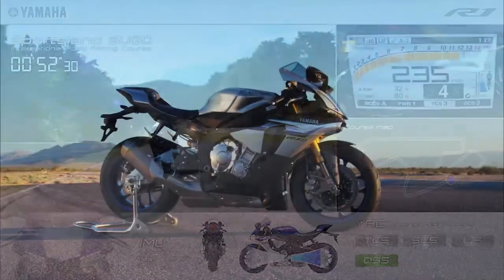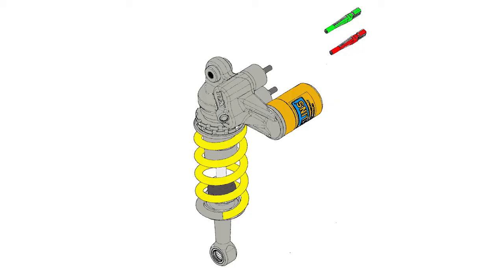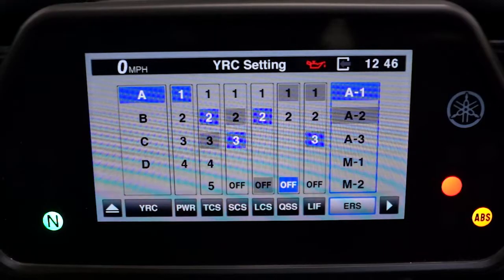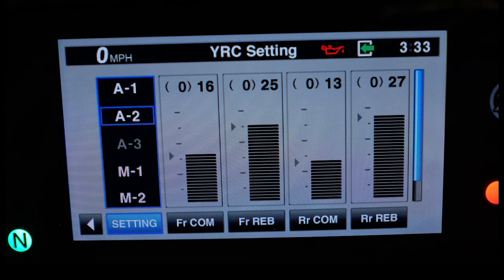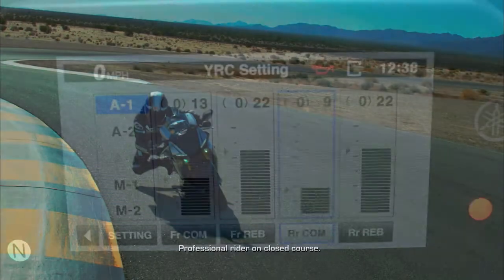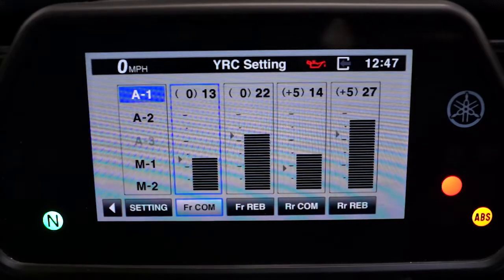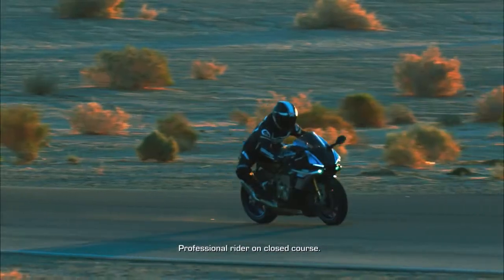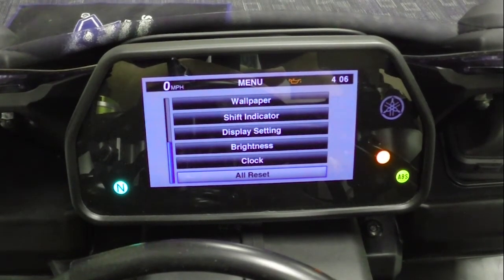2015 YZFR1M ERS Overview v2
2015 YZFR1M Electronic Racing Suspension Overview